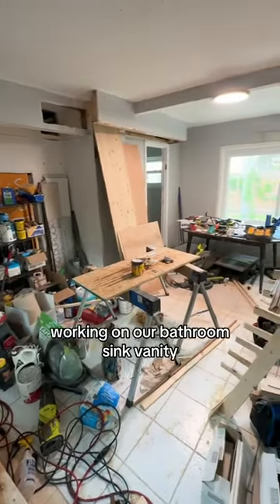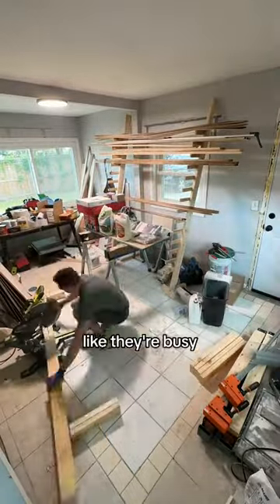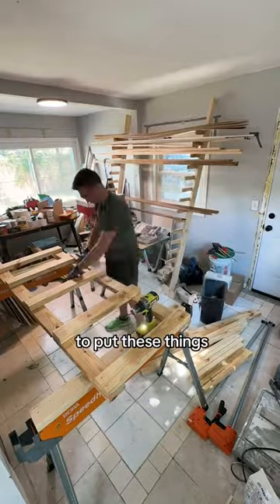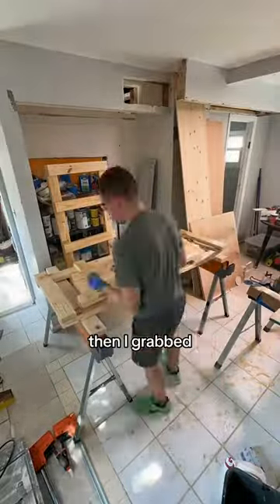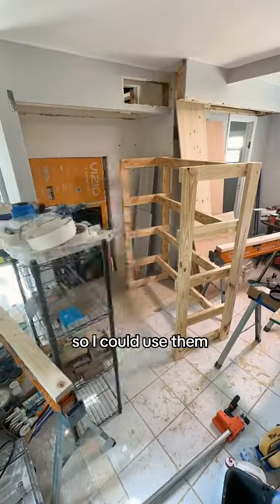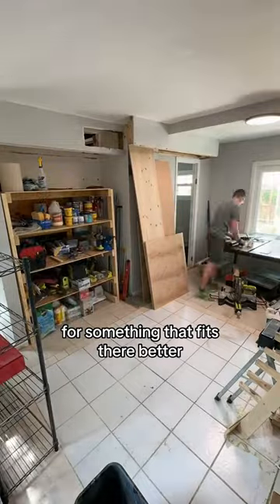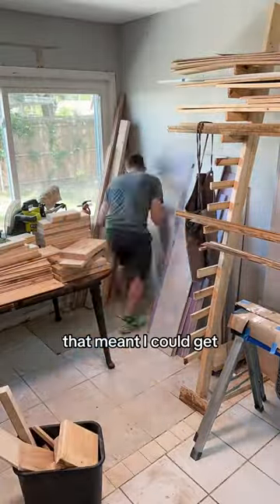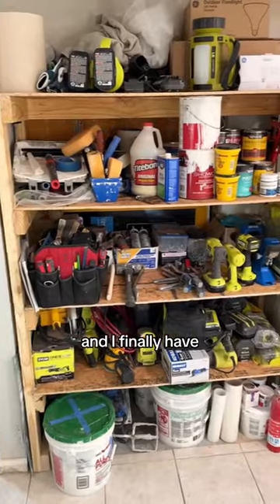148. one essential step closer to finishing our bathroom ✅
Don't miss Gabby’s videos: @GabbyDolechek